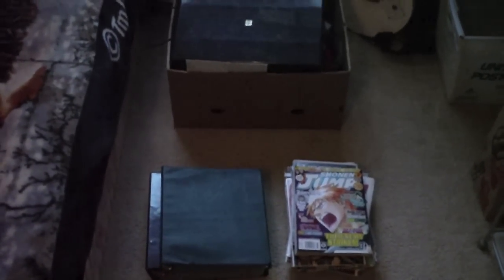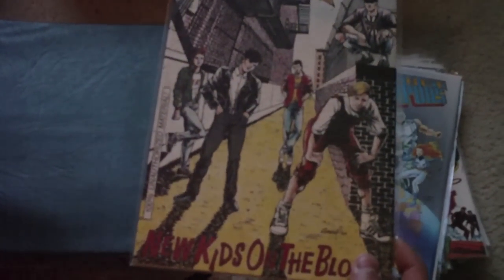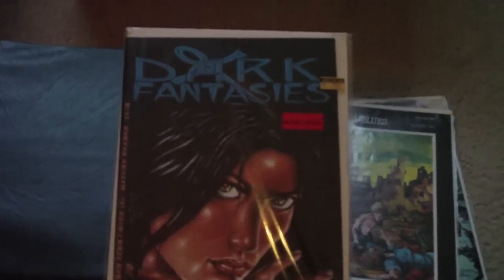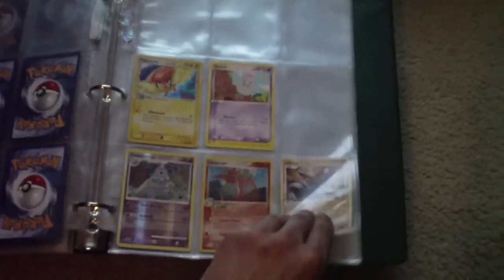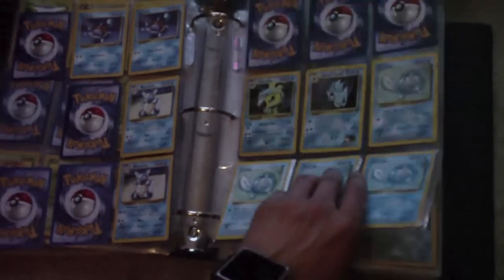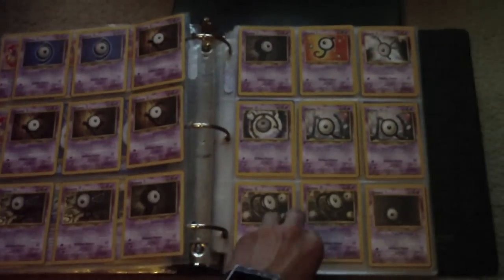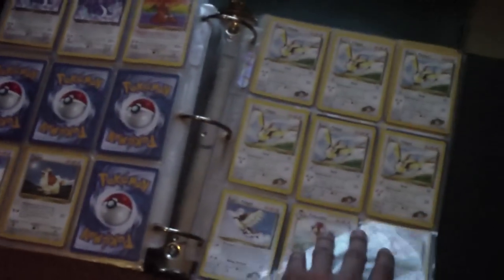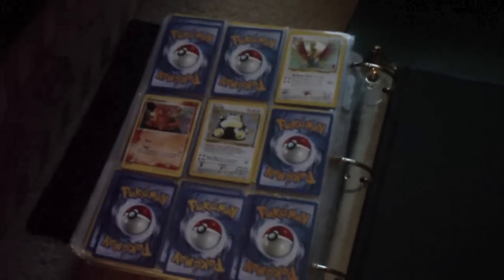Thrift Store Pickups Haul (2013) | Pokemon Cards Comic Books Video Games | Robles Junior HD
Today I won 3 silent auctions at goodwill. I will be selling all this stuff. If you are interested please let me know!

CHope you enjoyed this awesome opening!

Check out other related videos here!

►Games
● World of Warcraft: Theseaus (Server - Dalaran)
● Battlenet: LuckTiger #17521
● League of Legends: RoblesJr (Main Account - LAN Server)
● League of Legends: WhiteRangerPower (2nd Account - NA Server)

Thanks for taking the time out of your day to watch my video. It is much appreciated.